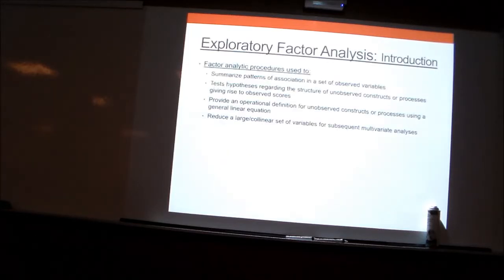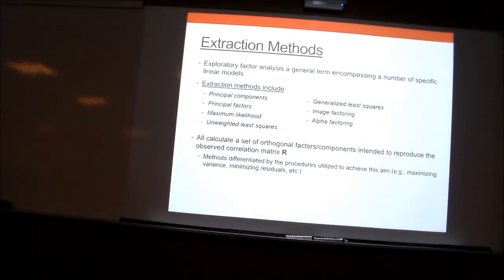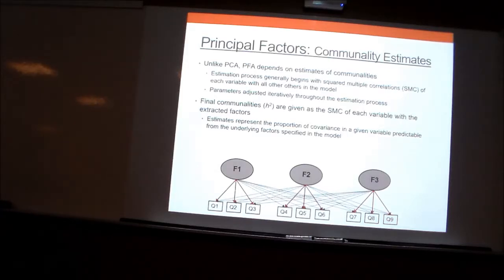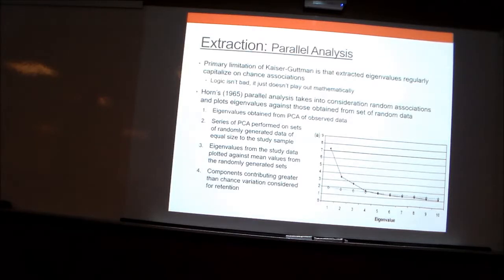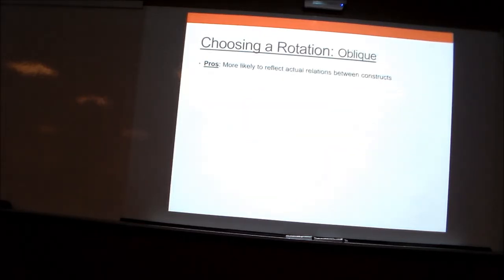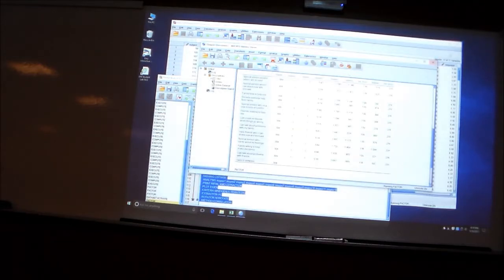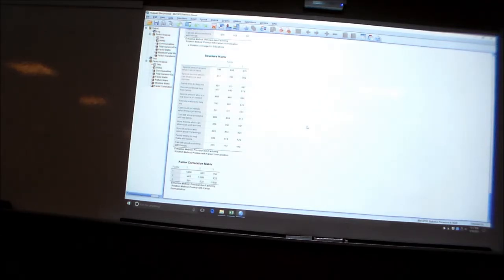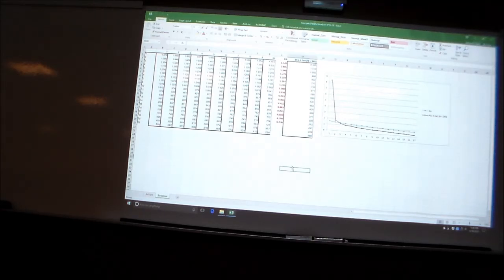Exploratory Factor Analysis (Psyc 5300 Supplemental Lecture)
Psyc 5300 Supplemental Lecture, S17, 5/10/2017